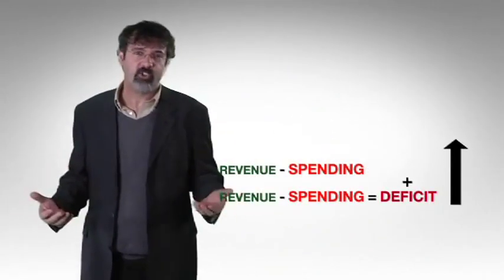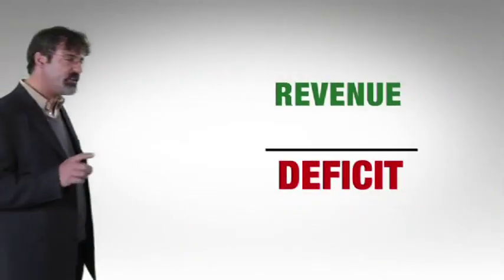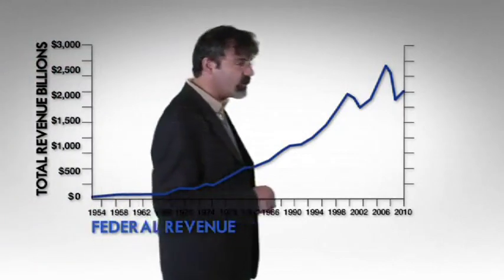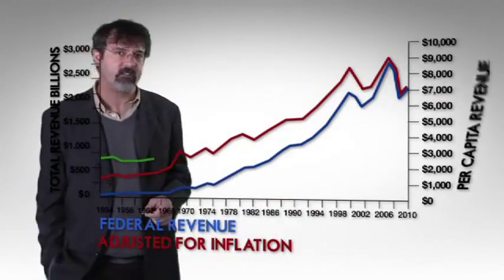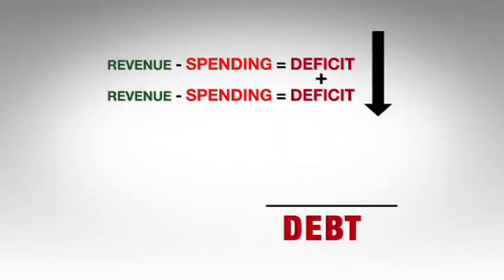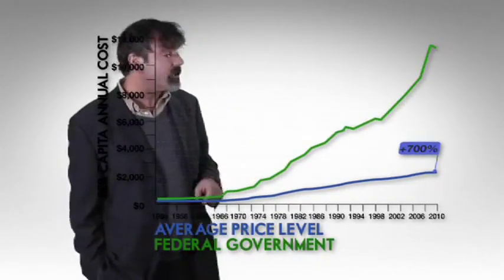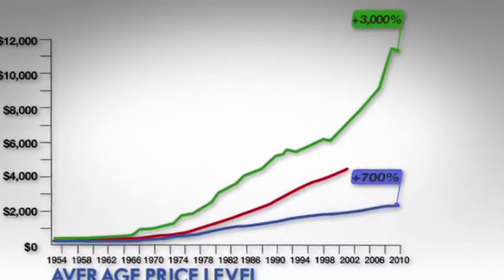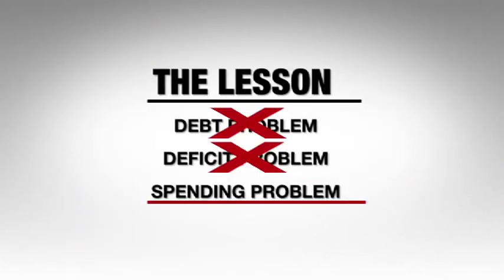Je problémom vlády dlh alebo deficit? | SK titulky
Čo je skutočným problémom vlád? Deficit, dlh, alebo nakoniec to bude niečo úplne iné?